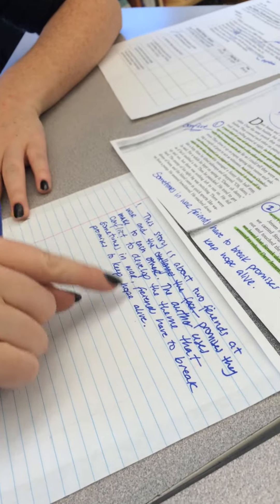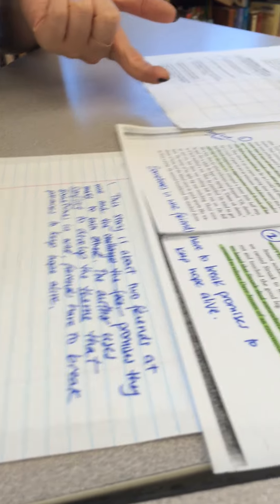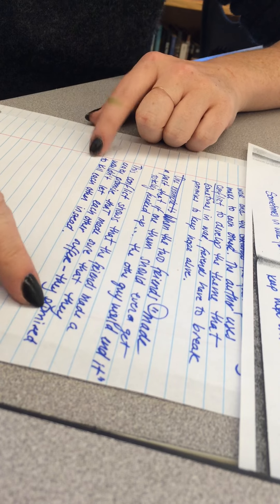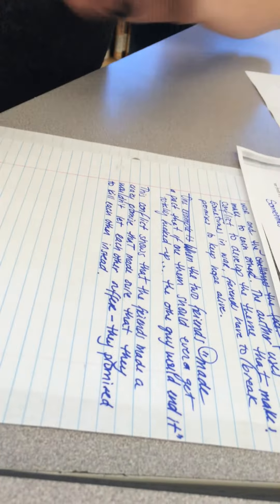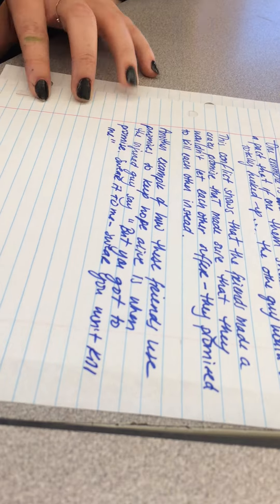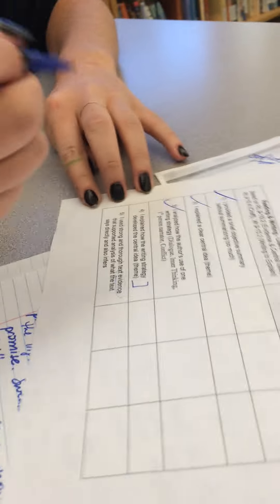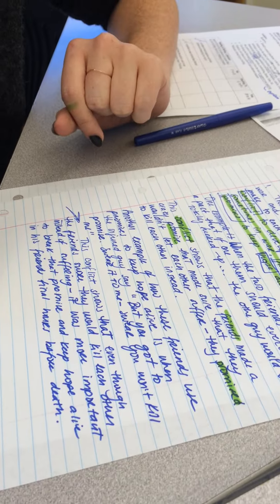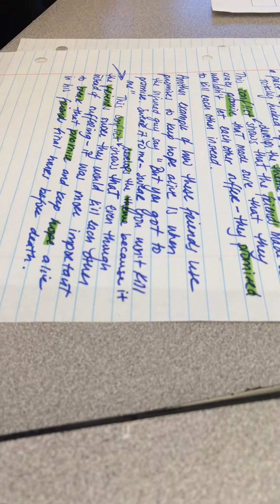Common Core Lit Analysis, Part 2